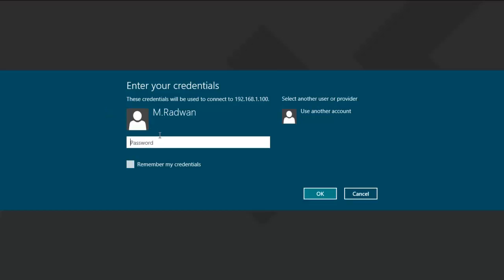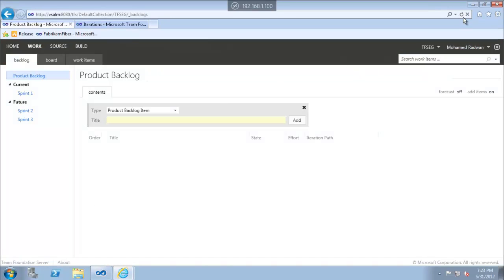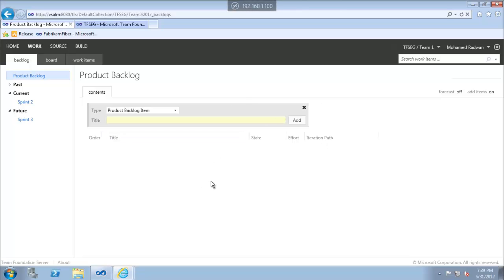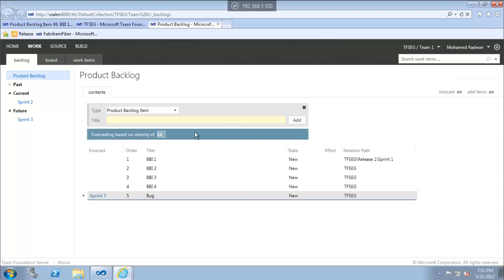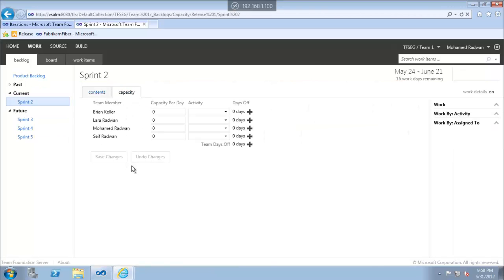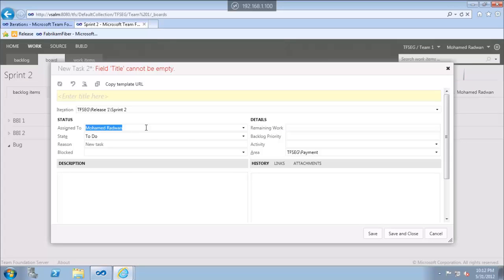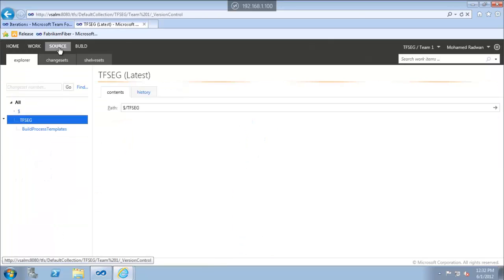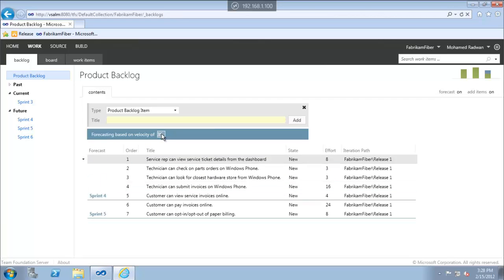What's new in Agile Project Management in Team Foundation Server 2012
The new feature in Agile Management Tool and Team Web Access in Team Foundation Server 2012